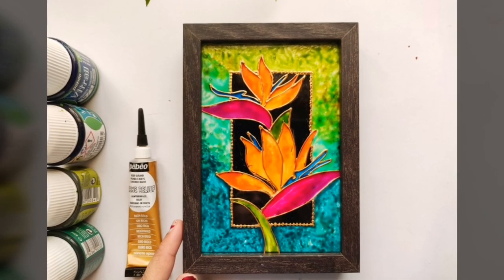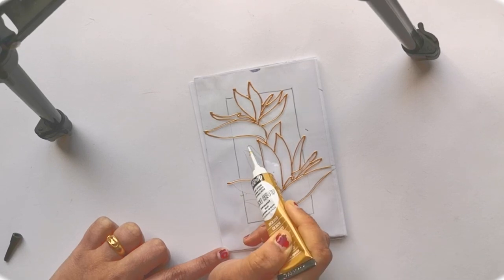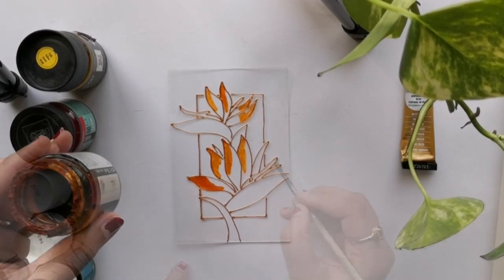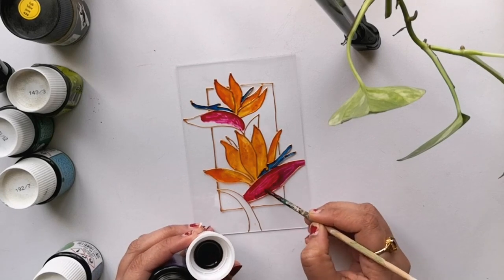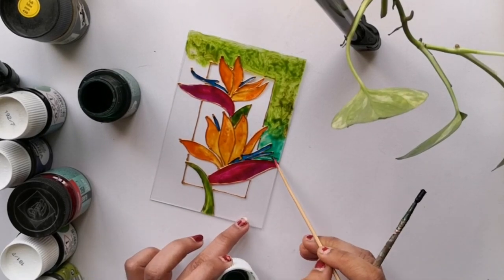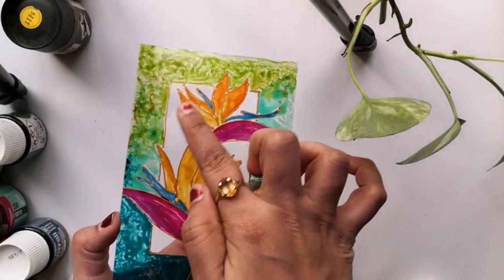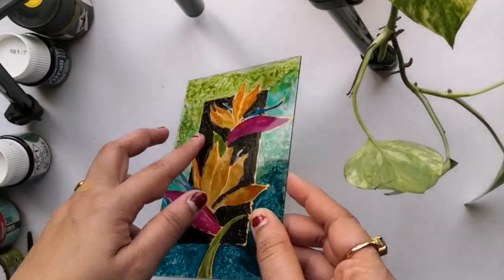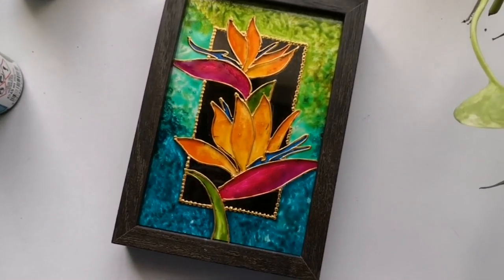Bird of paradise flower Easy Glass painting technique||Beautiful tropical art ||DIY wall decor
Hello friends,
In this video, you will learn a unique glass painting technique. I will be painting on a perspex/plexiglass and painting using various branded solvent based glass paints..
Materials used :
A5 size OHP sheet
Glass liner/3d liner -Gold (Pebeo carne relief)
Glass paints-
Yellow, Orange,  (Glass art), Ultramarine blue, turquoise, Emerald, Apple green (Pebeo), Magenta (Amsterdam)

Acrylic - Black
Frame : IKEA A5 photo frame